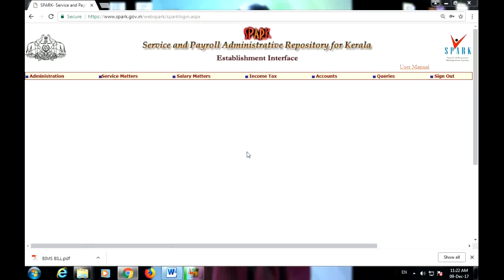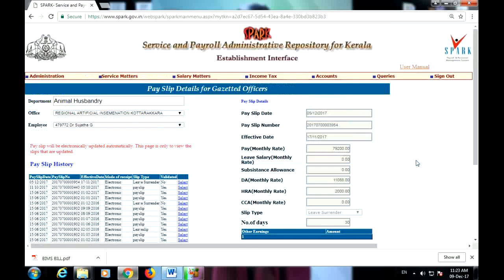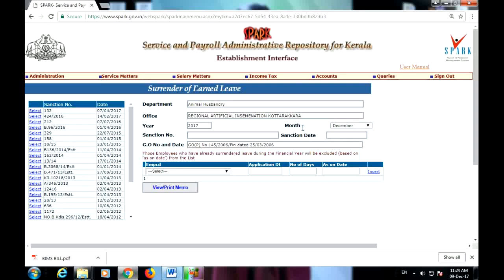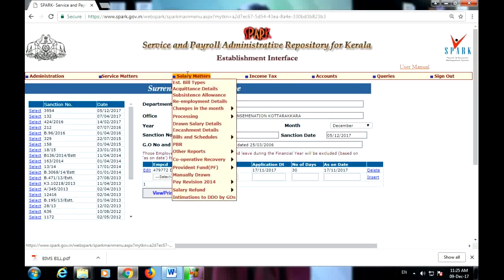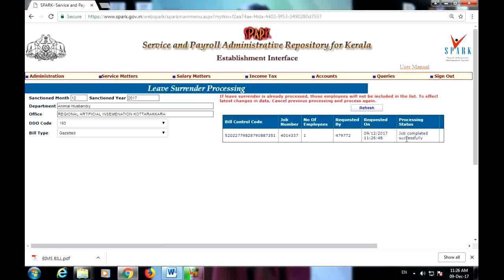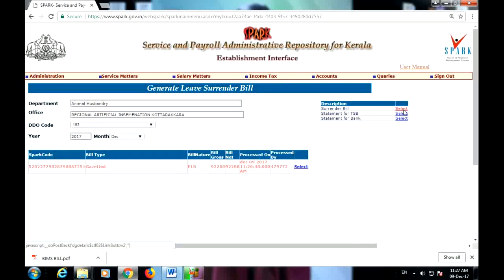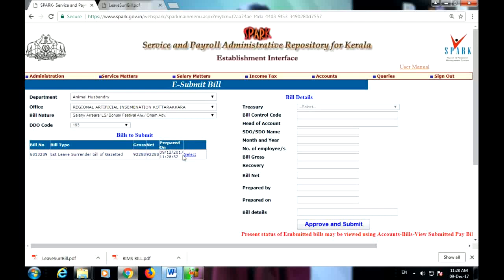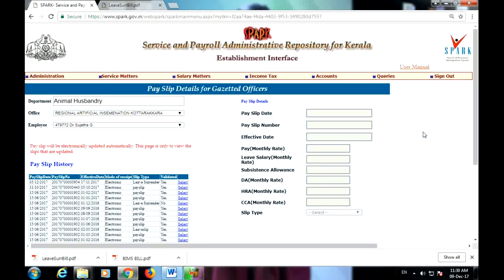How to process Gazetted Officer's Earned Leave surrender in spark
ഗസറ്റഡ് ഓഫീസറുടെ ഏണ്‍ ലീവ്  സറണ്ടർ എങ്ങനെ സ്പാർക്കിൽ  പ്രോസസ്സ് ചെയ്യാം